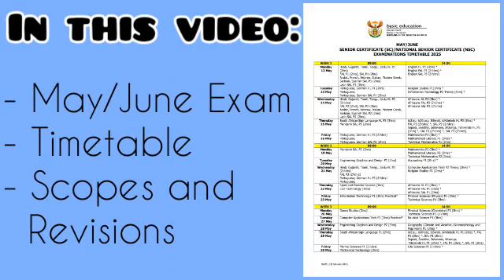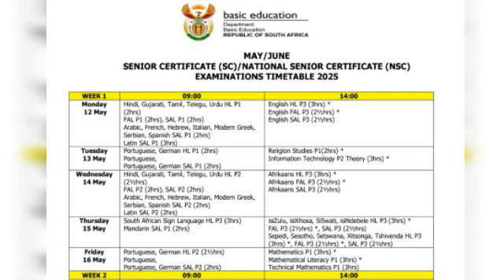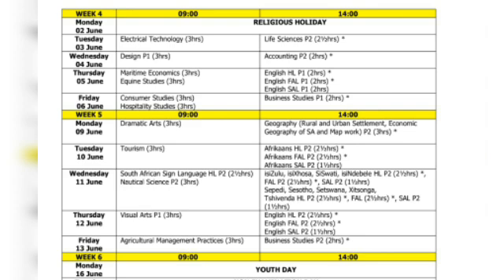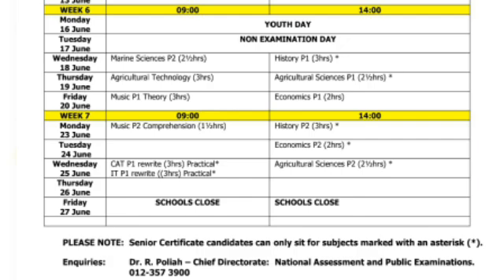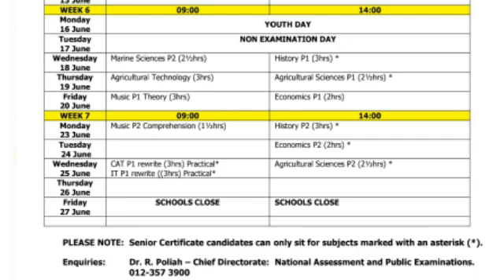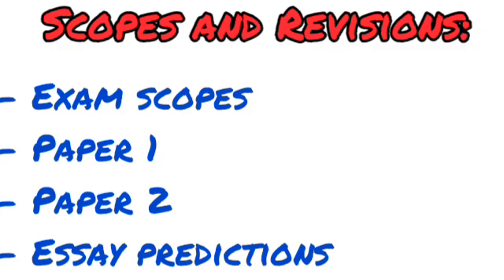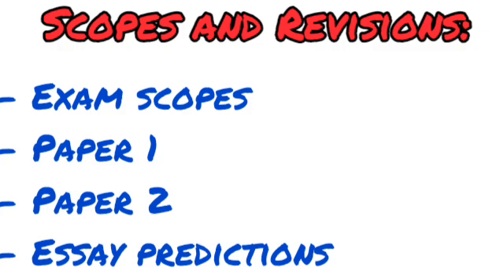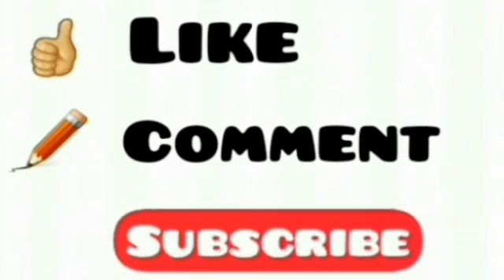Matric Rewrite & Upgrades | 2025 May/June Exam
Video Chapters:

0:00 Introduction
1:00 Timetable
6:00 Scopes & Revision